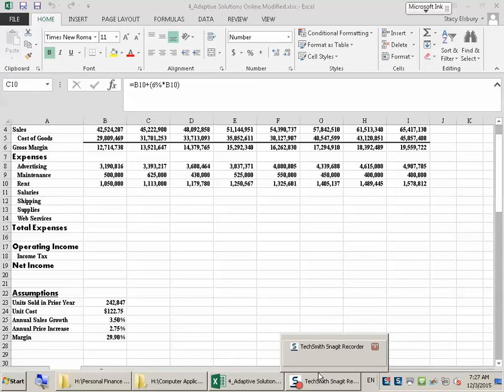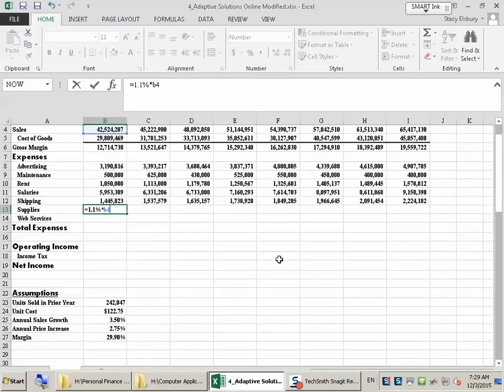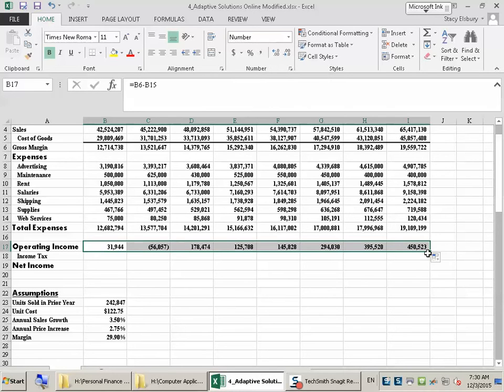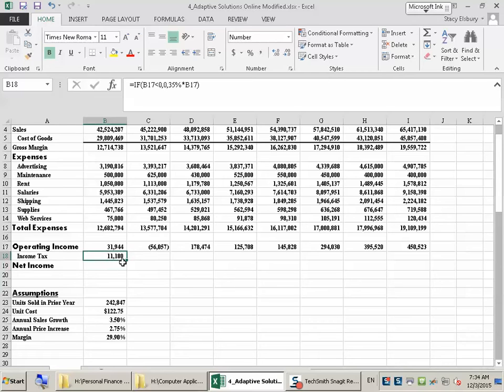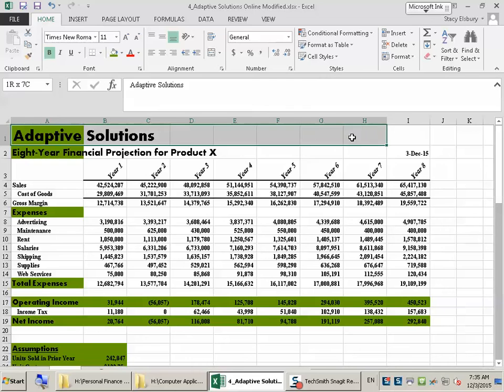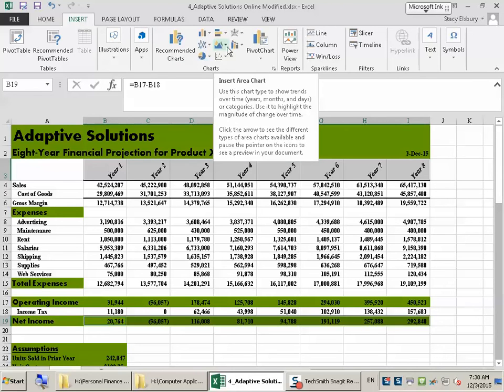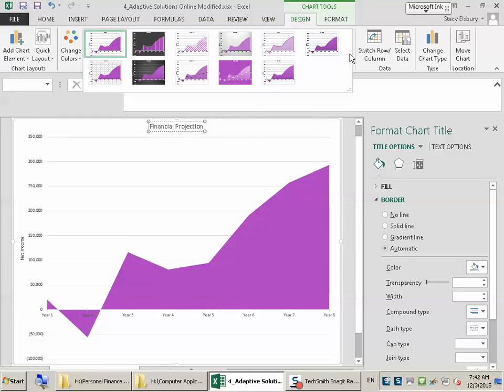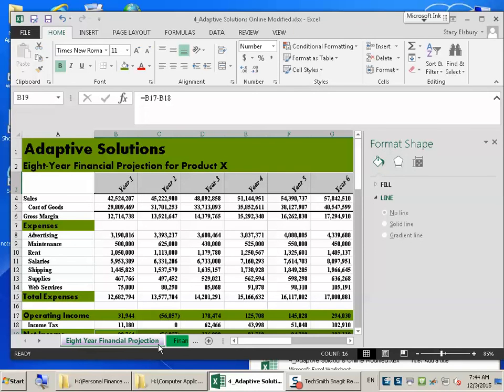3 Adaptive Solutions Online Projection Video Part 2